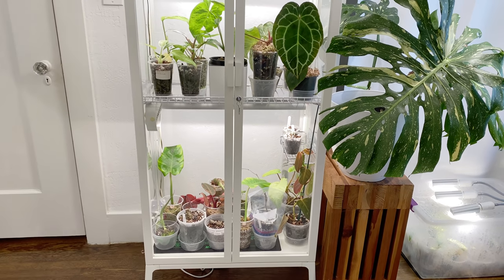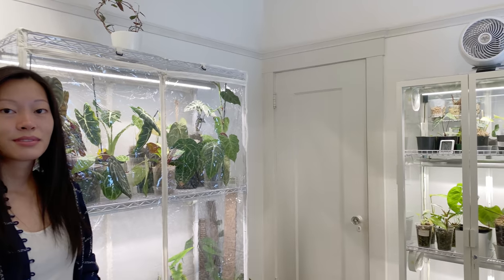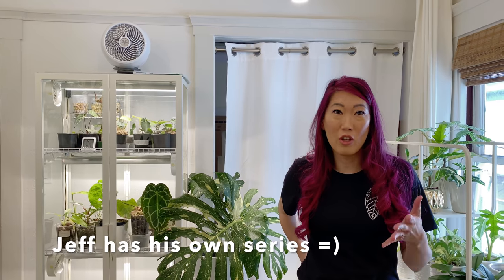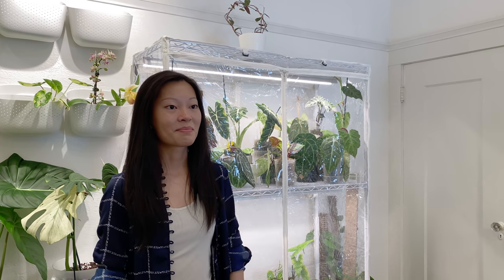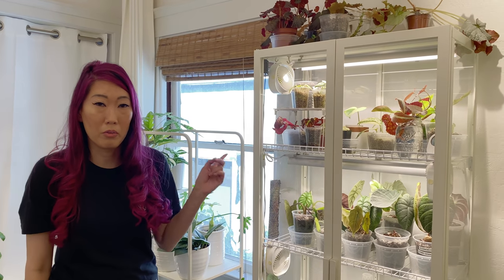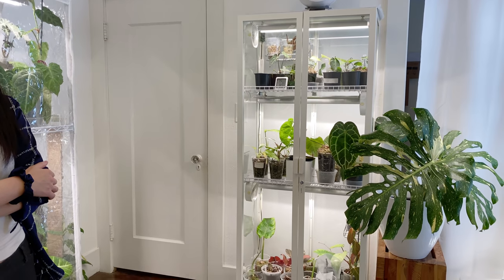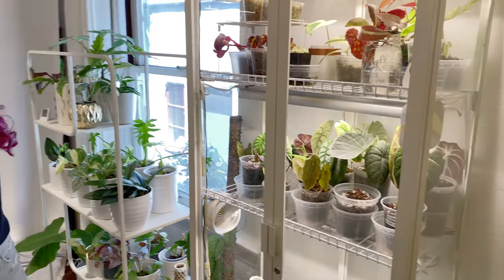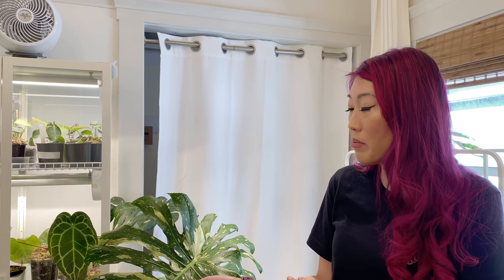P1. IKEA MILSBO Cabinet Hacks for Houseplants | Collector Plant Tour | Building Community Series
Follow Stephanie on Instagram @stefsplants
Lets talk about the IKEA MILSBO cabinet that everyone has been talking about for awhile and frequently sold out lol. This episode discusses essential and non-essential hacks and considerations.

LegendsofMonstera plant tshirts:
1. Node Mode
2. Plant Leaves
3. Plant Leaves Hoodie(!)
4. Plant Mom/Woman
5. Plant Dad/Man
6. Plant Dog
7. Plant Cat

Humidifiers:

1. [$$] Elechomes large top filling
2. [$$] LEVOIT large top filling
3. [$$] LEVOIT large bottom filling
4. [$] Homasy medium top filling

Pest control:

1. [$] Monterey LG6150 Insect Spray, 16 Ounce
2. [$$] General Hydroponics GH2045 AzaMax, 4 Ounce
3. [$$] Floramite Miticide / Spidercide (specifically for spider mites), 8 Ounce
4. [$] Spectracide 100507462 Immunox Multi Purpose Fungicide Spray Concentrate, 16 fl oz

Lighting:
1. [$$$] Small luxury hanging grow light by Soltech Solutions
2. [$$] Large grow light fixture by Sun Blaze
3. [$$] LED grow light bulb by Haus/Easy Bright
4. [$] 6500k 1400 lumen LED light bulbs
5. [$] Minimalist white floor lamp

Soil components:
1. [$] Hoffman horticultural perlite 18 quarts
2. [$$] Premium grade horticultural perlite
3. [$] Large coarse premium horticultural perlite
4. [$] Organic coarse horticultural perlight
5. [$] Super Moss organic sphagnum moss
6. [$] Super Moss organic bark

Support:
1. Mosser Lee ML1010H Totem Pole Plant Support, 24"
2. MUDNRRY 328ft (100m) Twist Ties，Green Coated Garden Plant Ties with Cutter for Gardening and Office Organization, Home
3. VELCRO Brand 91384 ONE-WRAP Supports for Effective Growing | Strong Gardening Grips are Reusable and Adjustable Gentle Plant Ties, 45 ft x 1/2 in in, Green

4. Luster Leaf 858 Rapiclip Soft Wire Tie Light Duty, 32', Green

How I make my videos:
Shure MV88 iOS Microphone
BOYA BY-M1 3.5mm Microphone
YONGNUO YN300 Air On Camera Light
Aptoyu 12” Selfie Ring Light with Tripod Stand
DJI OSMO Mobile 3 Gimbal Stabilizer
Fotopro Flexible Tripod for Phone